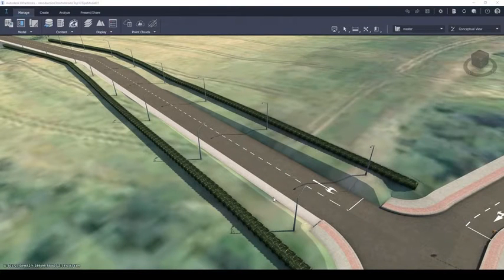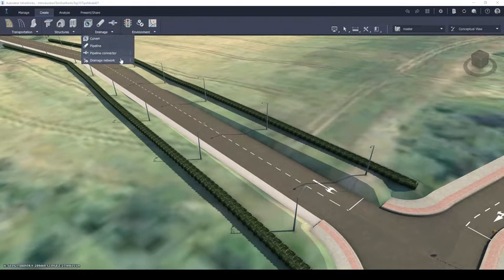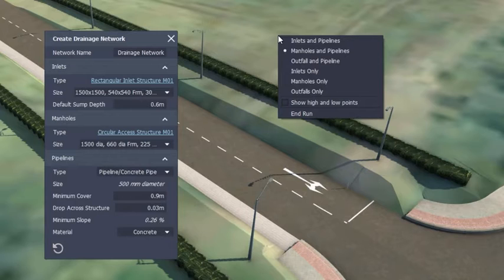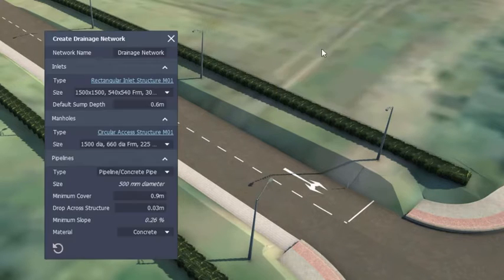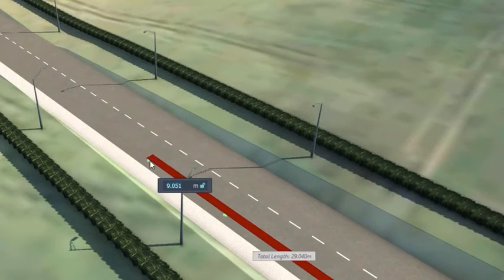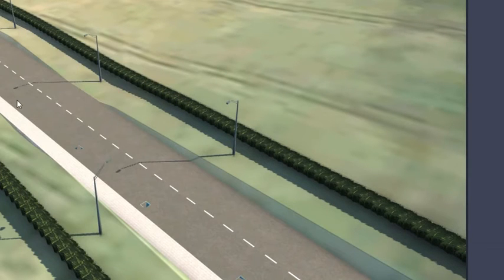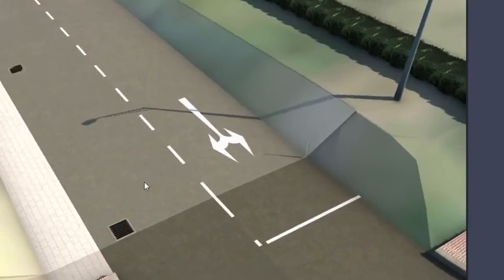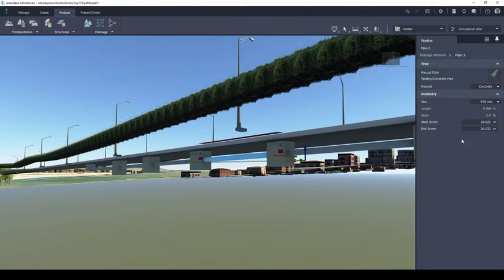Tech Thursday AEC Collection: Pipe systems InfraWorks Drainage Networks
Procad is Ireland's first Autodesk Platinum Partner, with over 20 years experience in both AEC and Manufacturing Industries. See what our customers have to say about us

In this week's Tech Thursday we explore the basics on how to set up, create, and amend a drainage network inside of InfraWorks.